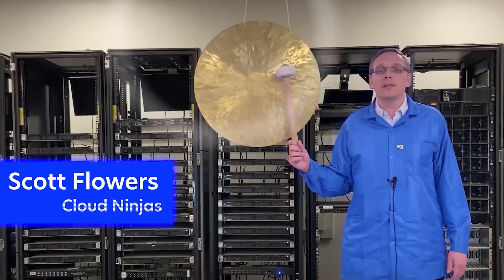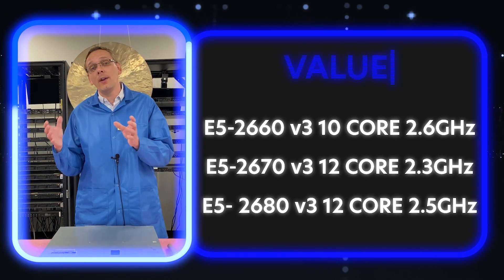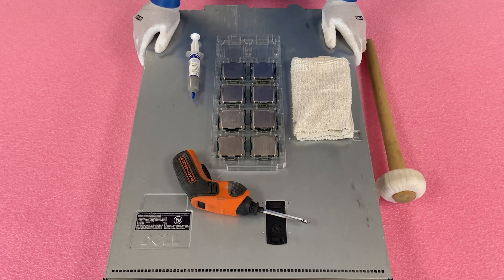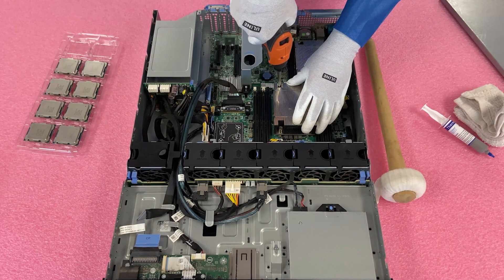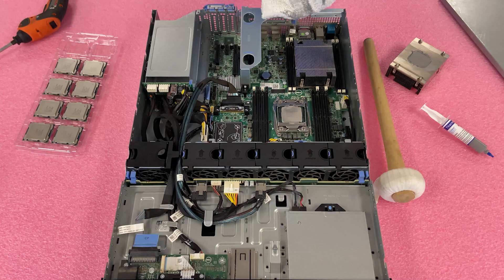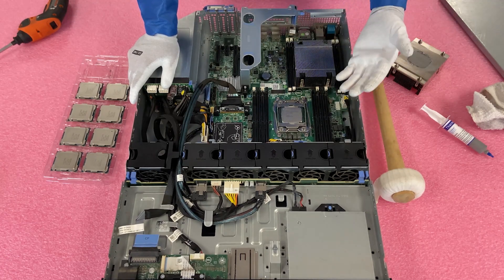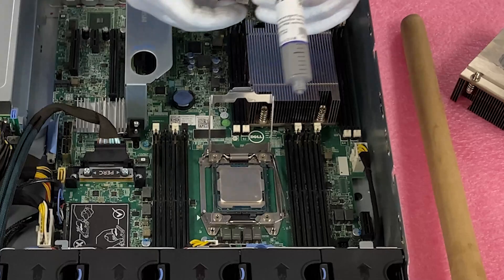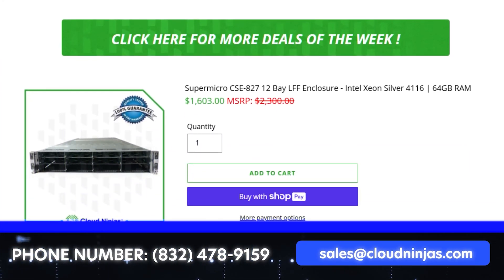Dell PowerEdge R530 Server CPUs | Intel Xeon Processors Options | LGA2011-3 Socket | How to Install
Dell PowerEdge R530 – This is the first video in our Dell PowerEdge R530 server video series. Today, we will show you what CPUs the R530 accepts, the processors we recommend, and how to install/upgrade your processor. Our video series will include:

The Dell PowerEdge R530 server is a dual processor system. The CPU socket inside is an LGA2011-3 socket, which means that the R530 utilizes Intel Xeon E5-2600 v3 or v4 series processors. It is important to note, that to use the v4 processors, you must have an updated BIOS. In general, it is always a good idea to make sure your system up to date, which you can learn how in our Mass Updates video. Below are some of the CPUs that we recommend. This list is not a complete list, but it consists of a handful of great procs within the E5-2600v3 and v4 series.

E5-2620v3 - 6 Core 2.4GHz
E5-2630v3 - 8 Core 2.4GHz

Value CPUs
E5-2660v3 - 10 Core 2.6GHz
E5-2670v3 - 12 Core 2.3GHz
E5-2680v3 - 12 Core 2.5GHz

E5-2690v4 - 14 Core 2.6GHz
E5-2695v4 - 18 Core 2.1GHz
E5-2697v4 - 18 Core 2.3GHz
E5-2698v4 - 20 Core 2.2GHz
(E5-2699v4 is not supported)

In this video, we also show you how to remove your old processor and install a new one. It is important to be cautious when removing a CPU and to make sure you do not damage the pins. It is also important to make sure old thermal paste doesn’t get into the socket. We will show you how to handle your CPU and perform a CPU upgrade. This video will include step-by-step instructions.

Do you want to buy a refurbished Dell PowerEdge R530 server? You can custom configure your own server. We have 8 Bay LFF systems in stock.

Buy Dell PowerEdge R530 Server Rackmount Rail Kit for your Rack